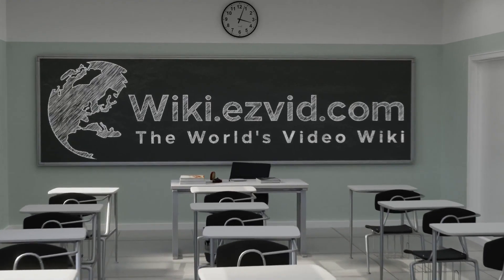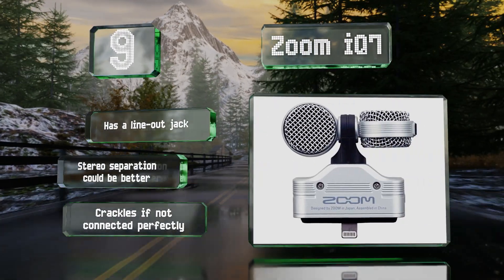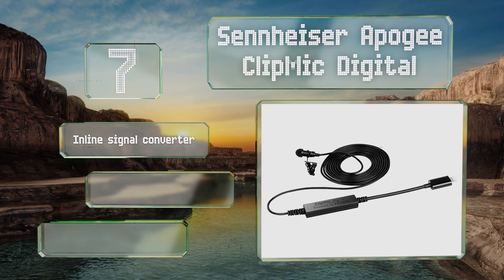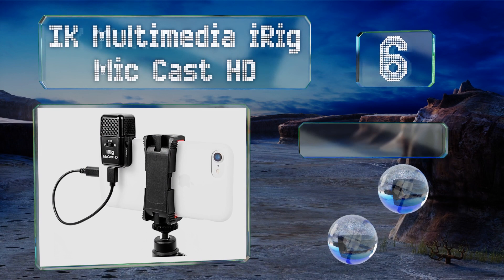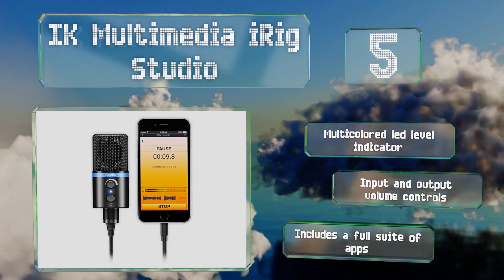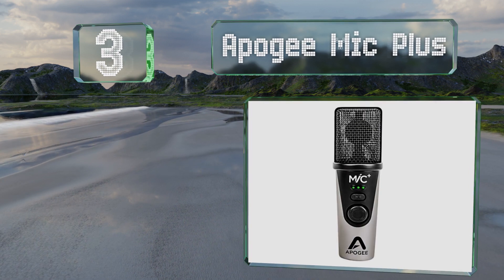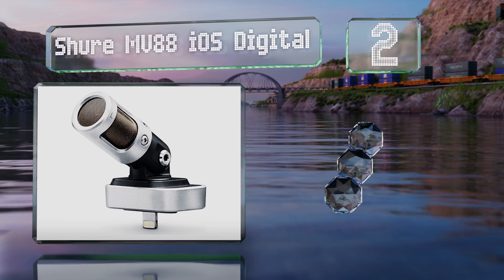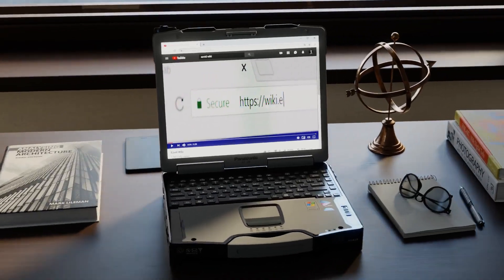9 Best Microphones For iPhones 2021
Our complete review, including our selection for the year's best microphone for iphones, is exclusively available on Ezvid Wiki.

Microphones for iphones included in this wiki include the ik multimedia irig studio, ik multimedia irig mic cast hd, sennheiser apogee clipmic digital, shure mv5, saramonic di mini, zoom iq7, shure mv88 ios digital, apogee mic plus, and blue raspberry.